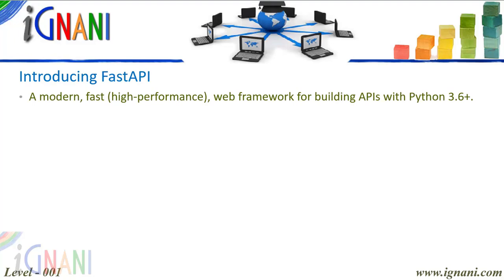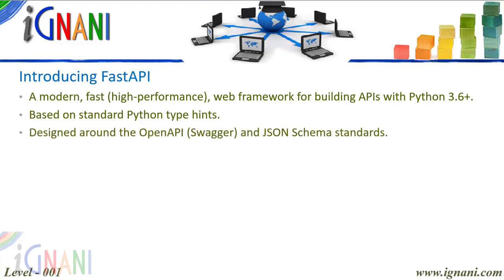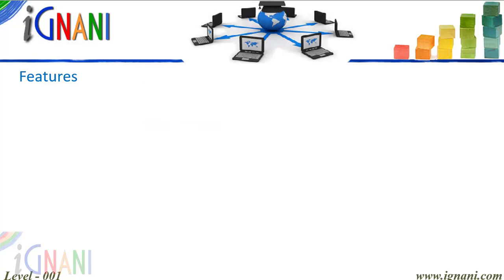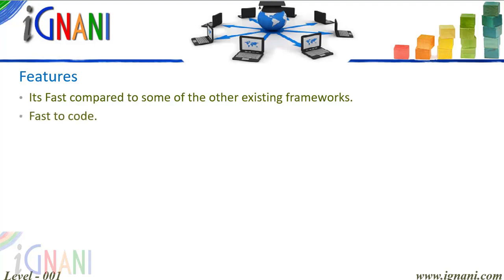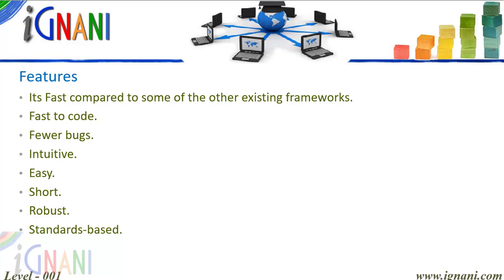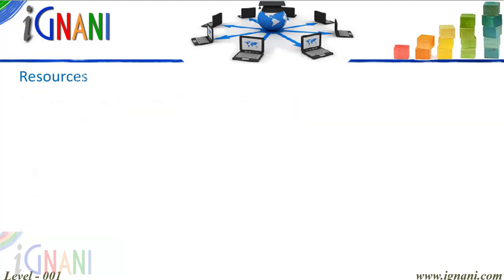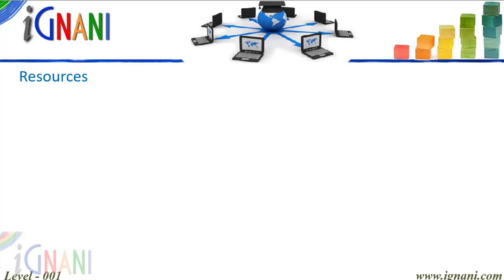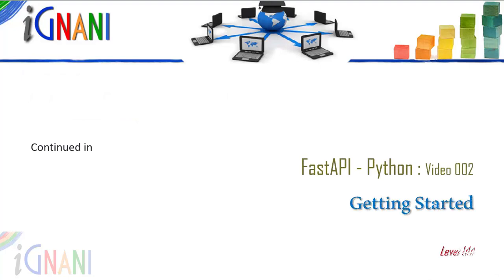How to create RestAPI in Python using FastAPI - FastAPI Python Tutorial :01 - iGnani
In this FastAPI Tutorial, you will learn how to create restapi in python using Fastapi web framework, which is better than flask apis how to use FastAPI with all its features, step by step.

This FastAPI python tutorial series covers everything that FastAPI has to offer in creating RestAPI's in Python. We will be using uvicorn server to host the RestAPI's.

We will start by building web apis in python using Fastapi framework, which is better than flask apis, and then will also show you how to use an api in this full course.

FastAPI framework makes building a REST API in Python very easy.

FastAPI is a modern, high-performance, python web api framework for building APIs with Python 3.6+ based on standard Python type hints.

Using very simple examples, this video will make Learning FastAPI very easy. Its part of our Python Tutorial series.

In this rest api python tutorial, the RestAPI's built will be hosted on uvicorn server. This combination makes it better in every way compared to flask apis.

Our other telegram adda247 to discuss topics on Python, Machine Learning, Datascience and AI.